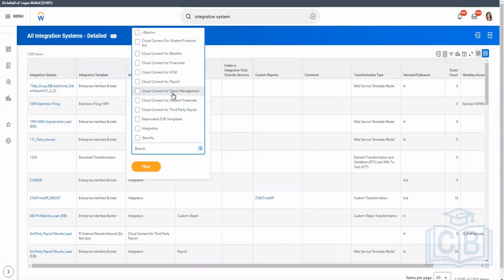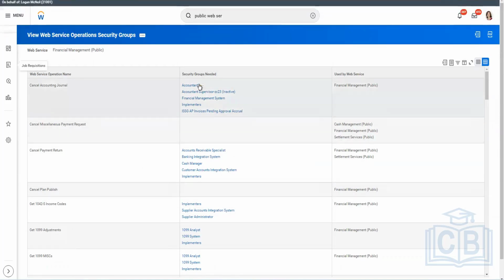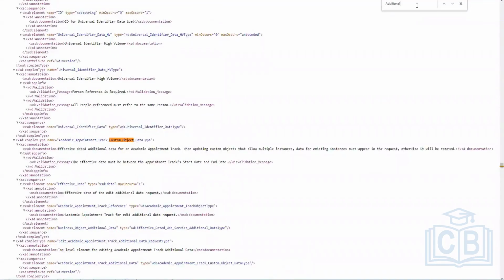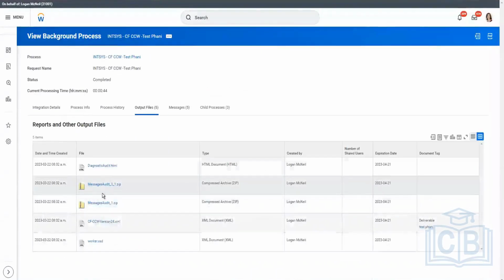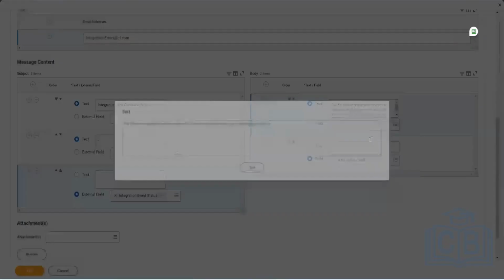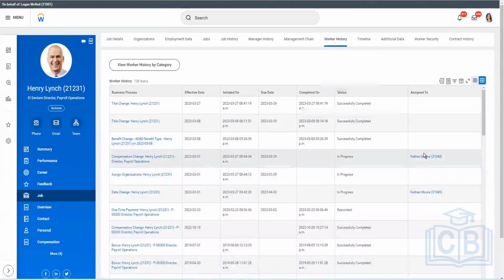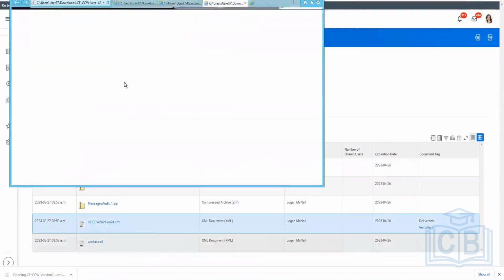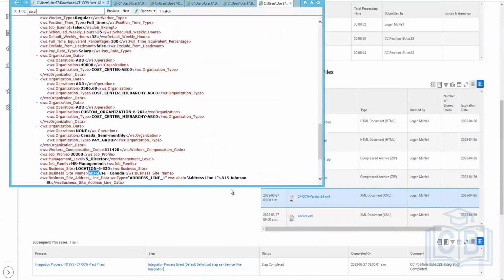Template Category | Tags and Transformation type | Workday Integration | Cyberbrainer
In this video, you will learn about Template Category  Tags and Transformation type.